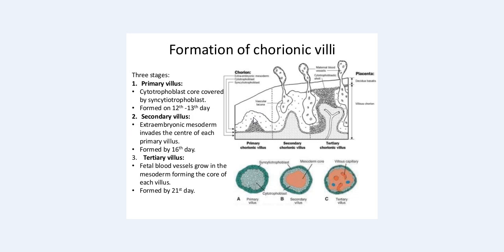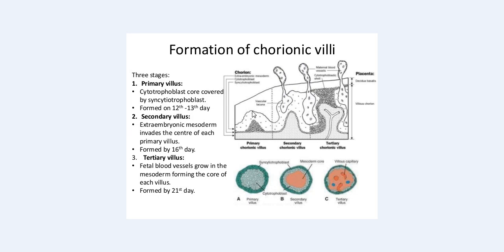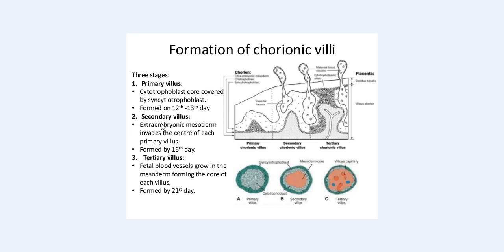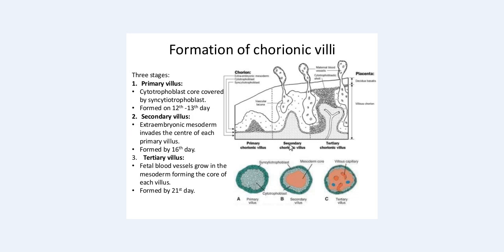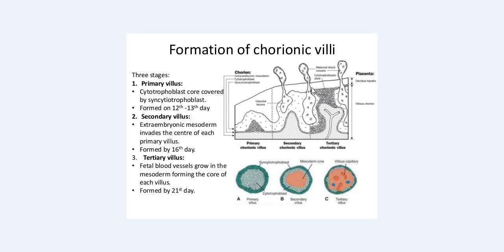Development of Placenta